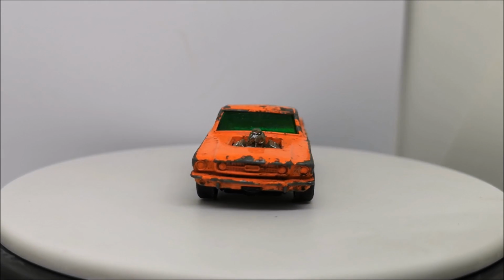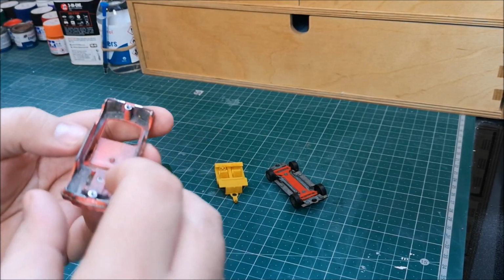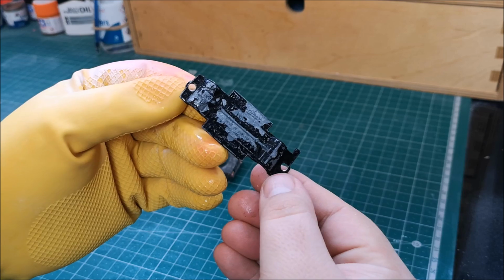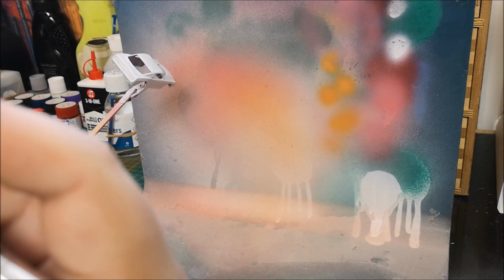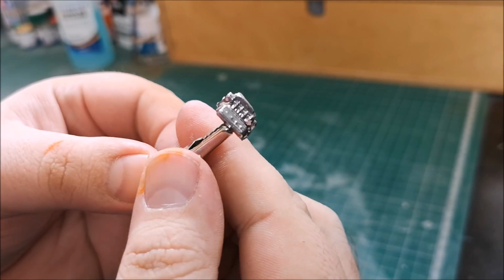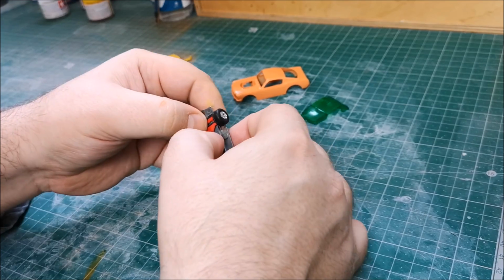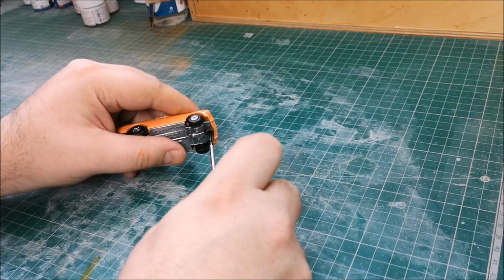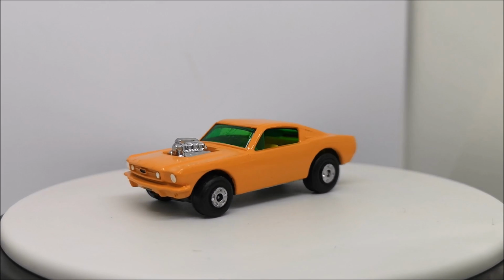Matchbox Series No 8 Wildcat Dragster (Ford Mustang) - Restoration Video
Tried to restore with the same/similar Orange/Pink colour. After filming I did add NHRA decals which looks good.

Matchbox Garage
45 Malvern Road
RM17 5TH
UK